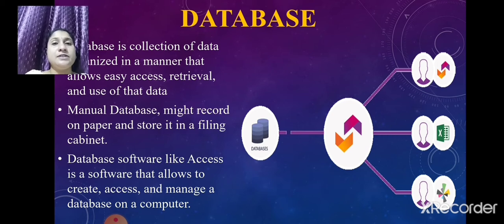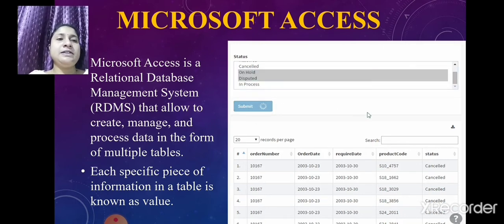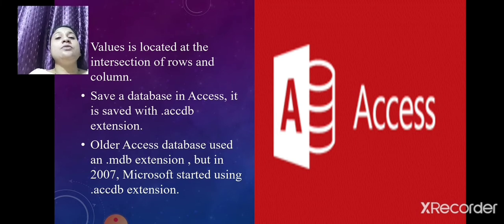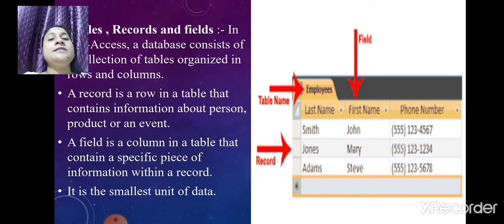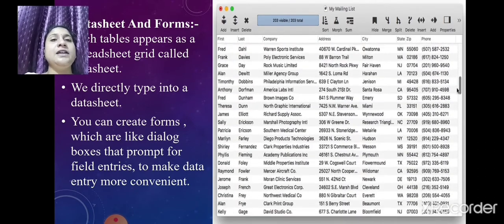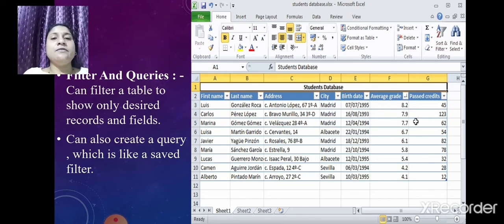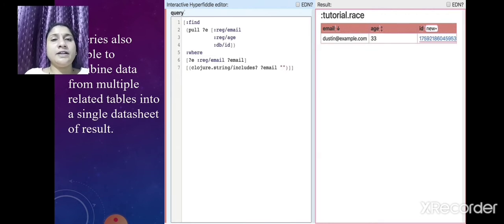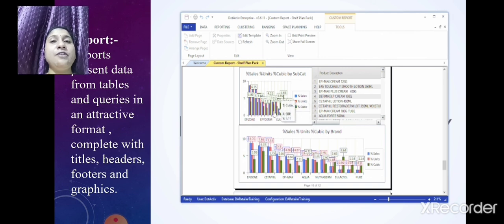Std 7 Chapter 10 Access Creating a Database Part 1 18Nov